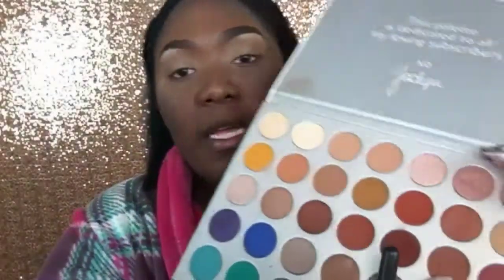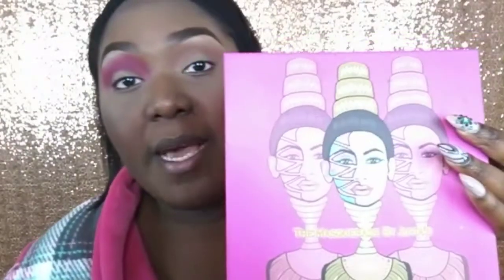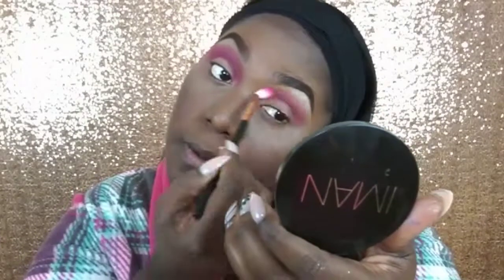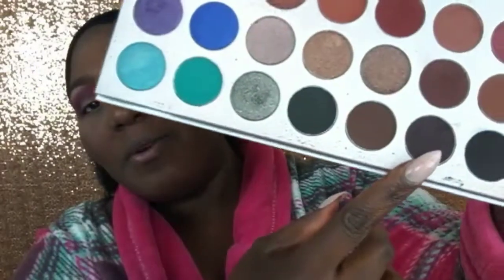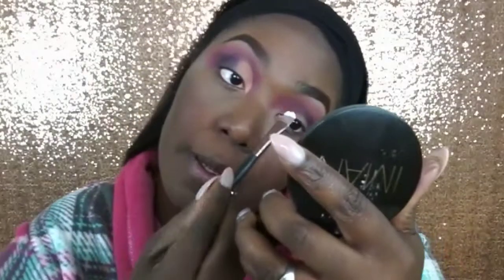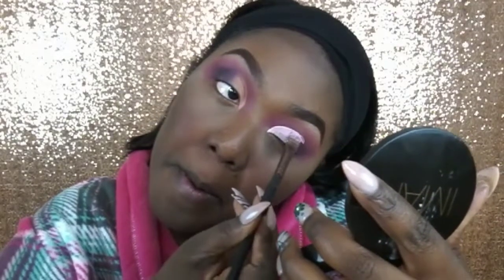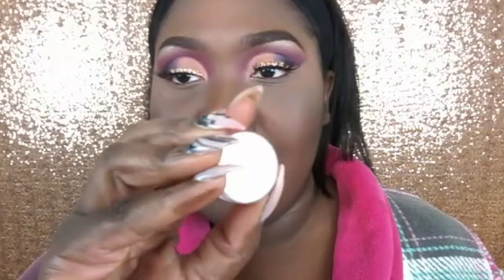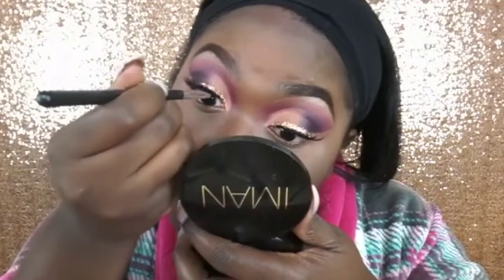Rose Gold winged liner| half cut crease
products used:

juvia's masquerade palette
bano brushes rose gold metallic glitter
duo brush on adhesive with vitamins
nyx liquid matte liner
too faced better than sex mascara
me now 009 lip/eye pencil
maybelline vivid matte lipstick (nude thrill)
elf set & mist spray